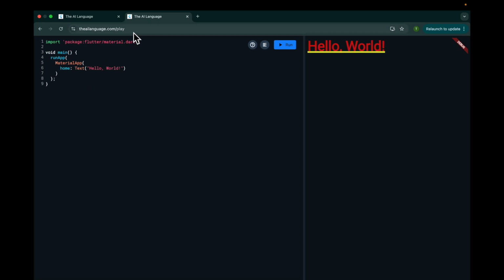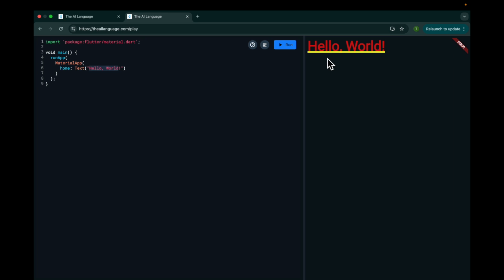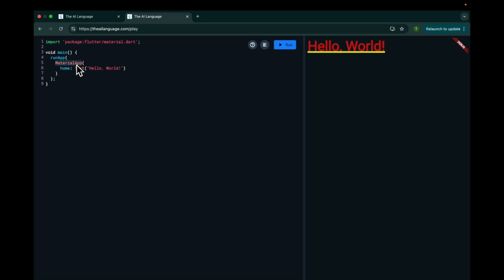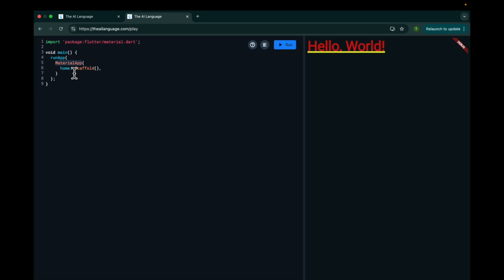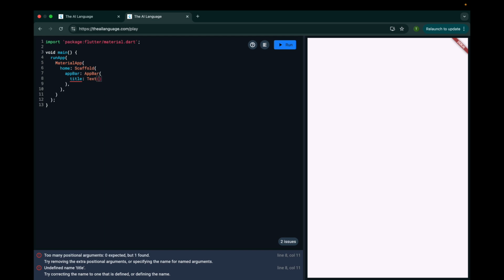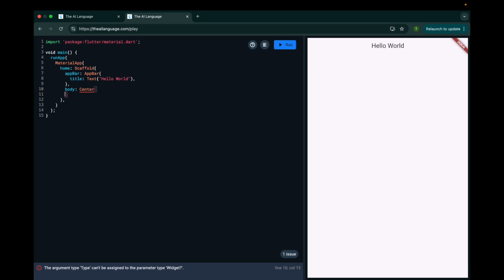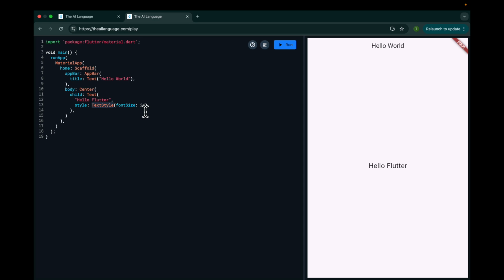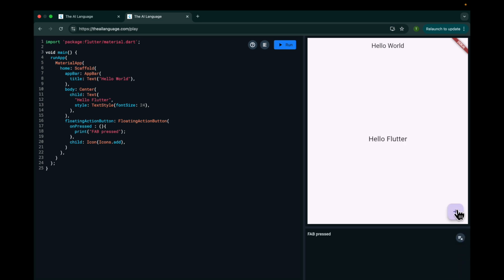Flutter Crash Course #7 - Scaffold, AppBar, Text & FloatingActionButton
Online development, no setup required. Topics covered -
-- main.dart
-- main function
-- runApp function
-- MaterialApp Widget -- home property
-- Text  Widget -- TextStyle property
-- Scaffold Widget
-- AppBar Widget -- title property
-- FloatingActionButton Widget
-- Center Widget

Intro
Today, we’re diving into something super exciting—building user interfaces with Flutter. Flutter is an amazing framework that lets you create beautiful apps with ease, and the best part? It works for mobile, web, and desktop applications, all from the same codebase.

In this video, we’re going to explore one of the most essential building blocks of any Flutter app—the Scaffold. Think of the Scaffold as the skeleton or foundation of your app. It provides spaces for things like an AppBar at the top, a main content area, a floating action button, and even a navigation drawer. Once you understand the Scaffold, you’ll be able to start building amazing UIs in Flutter.

main.dart file
This is the entry point of your Flutter app—it’s where everything begins. At the top of the file, you’ll see a function called main(). This is the first thing Flutter runs when your app starts. Inside main(), there’s a function called runApp(). This tells Flutter to load the widget you pass to it and display it on the screen.

MaterialApp.
The MaterialApp widget is like the outermost wrapper of your app. It’s what brings in Google’s Material Design, making your app look polished and consistent with modern UI standards. Without MaterialApp, you wouldn’t have access to things like themes, navigation, or widgets like the AppBar. Think of it as the backbone of a Flutter app that ensures everything is styled and behaves correctly.

Inside the MaterialApp, we see the home property. This tells Flutter which widget should be the starting point, or the “home screen,” of your app. Right now, it’s set to a Text widget that displays the words "Hello World".

Text Widget
Now, let’s talk about the Text widget.The Text widget is one of the simplest and most commonly used widgets in Flutter. It’s designed to display—you guessed it—text! Whether it’s a title, a paragraph, or just a single word, the Text widget is what you use to show it on the screen.
Here, the Text widget has a property called data. This is just a fancy way of saying, “What text do you want this widget to display?” In this case, the data is set to "Hello World".

AppBar
Inside the Scaffold, add the appBar property. Write appBar first like this to name the property you are specifying. Then put a colon and add the widget Name AppBar. Notice that the property names are lower camel case. They start with a small letter and then each new word starts with a capital letter. On the other hand the widget names are upper camel case, they start with a capital letter and each new word also starts with a capital letter.

We will now specify a title property for the AppBar. This can take any widget and for now we’ll pass a text widget to it by specifying the same hello world text widget now as a title to the app bar. Here is how your code will now look. Now click run again. You’ll see a blue bar at the top with the text “Hello World."

body Property
Below appBar, add the body property: For the value of the property first add a center widget by writing center and to that add a child and specify a text widget as the child widget for this center widget. Now we’ll also specify a style property for the text. For now write style, followed by a colon and then Text style with font size : 24 in parenthesis

FloatingActionButton
Finally, let’s add a floating action button (FAB). This is the round button you often see in the bottom-right corner of apps.

Write floatingActionButton followed by a colon like this and the widget name FloatingActionButton with 2 parenthesis
Add the following properties to the button -
First, add an onPressed property. This is the action that’ll happen when the button is pressed. For now we specify the code as follows with a print statement. This is an anonymous function that we’ll cover later - a call back that is triggered on this button proess
Then add the child property similar to what we did for the center widget. This basically tells flutter to use the specified child widget as the child for the parent floating action button.